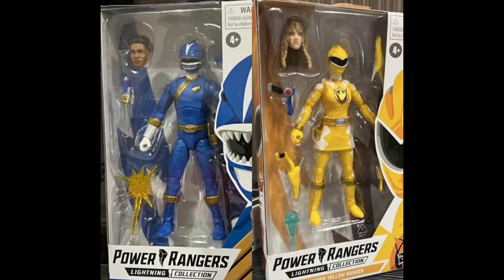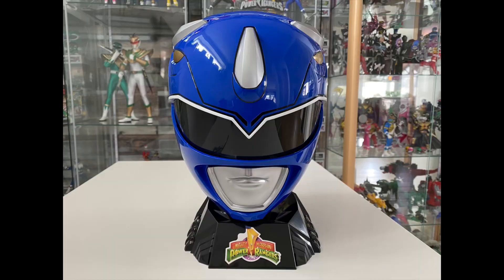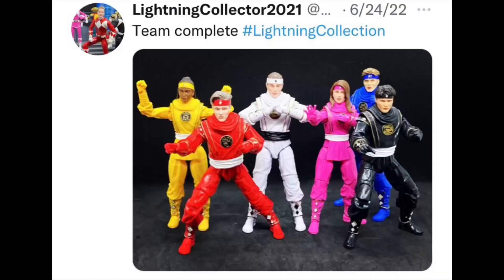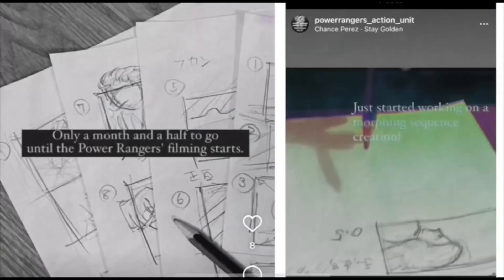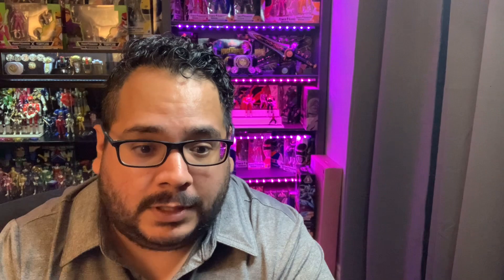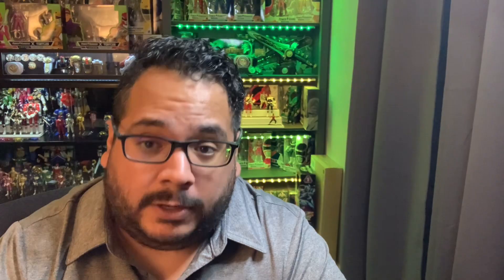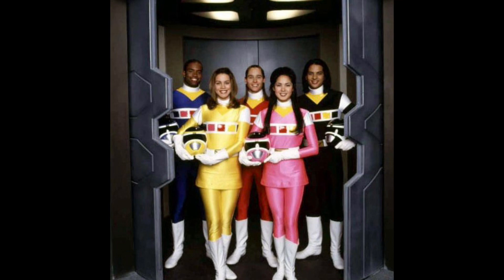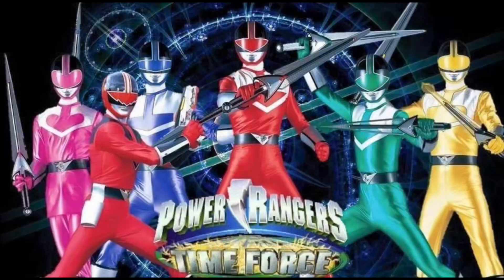Vlog #19: Power Rangers! More Cosmic Fury News! Reunion for the Original Power Rangers Confirmed?!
More Power Rangers Cosmic Fury News! Also has the reunion season been confirmed?!